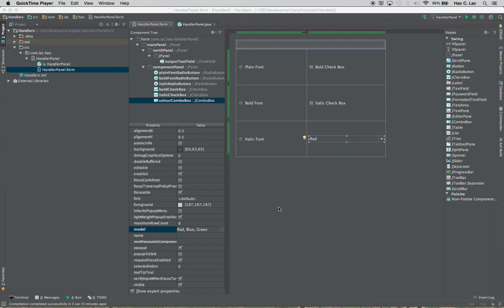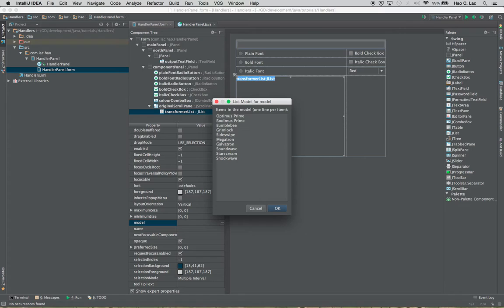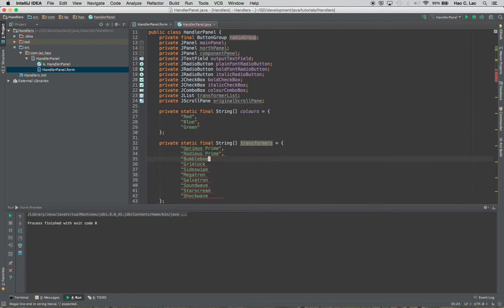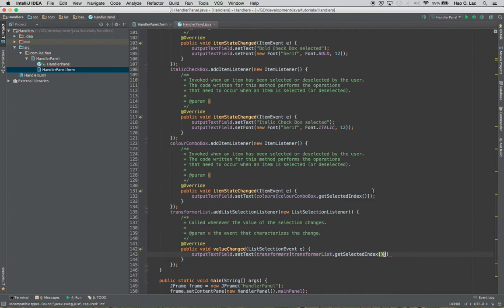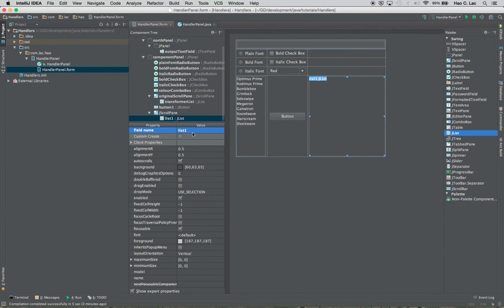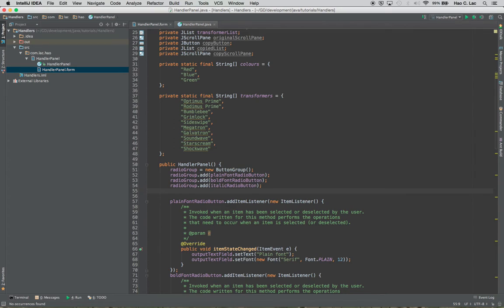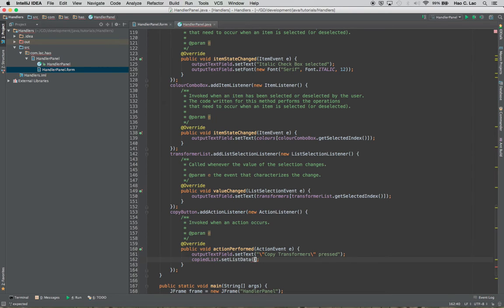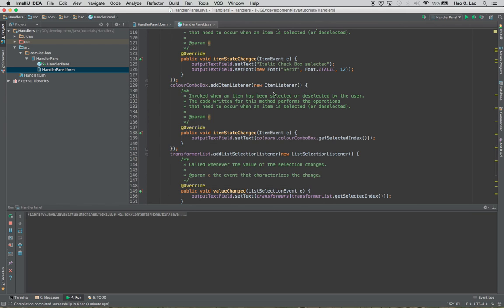50 GUI Handlers pt 2